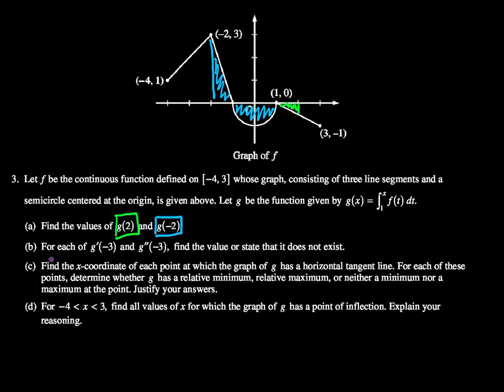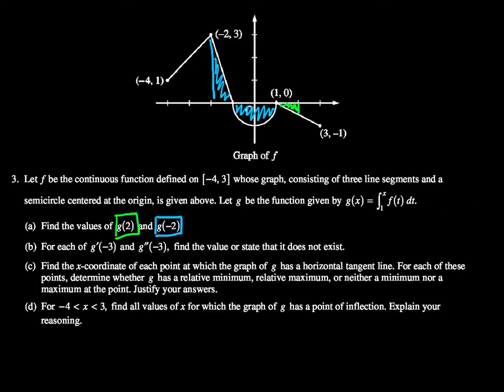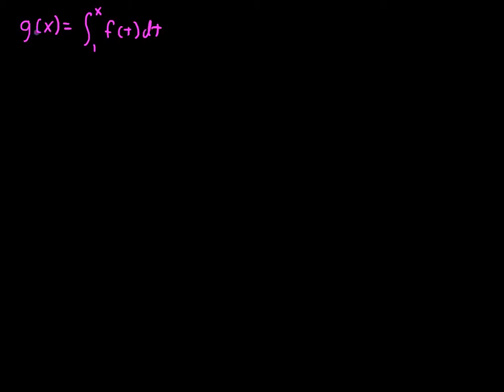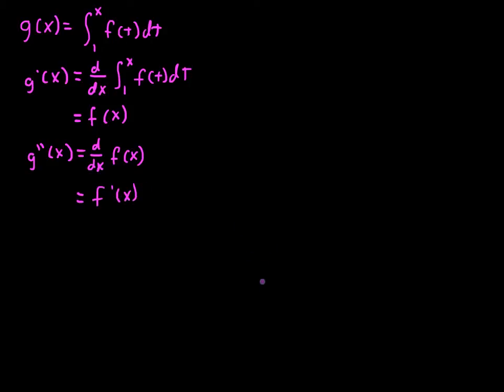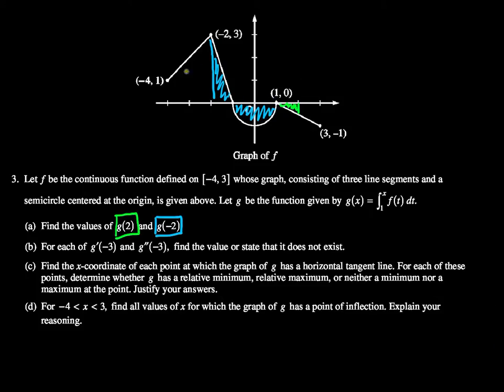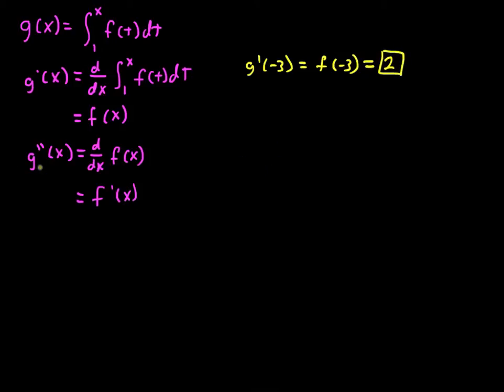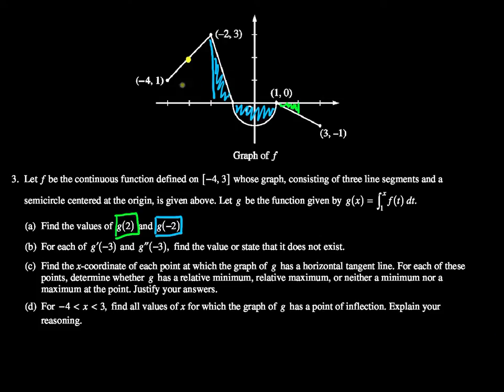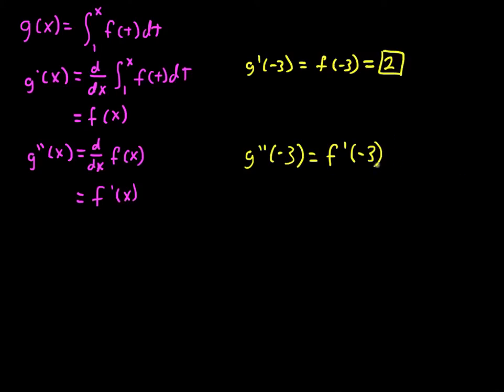2012 AP Calculus AB/BC Free Response 3 part b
Solution to the 2012 AP Calculus AB and BC Free Response question 3 part b.